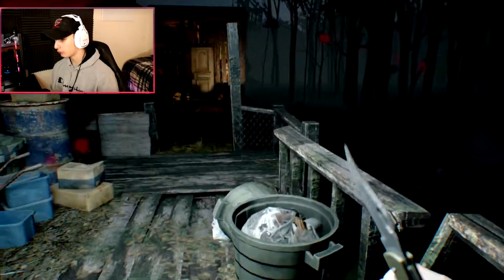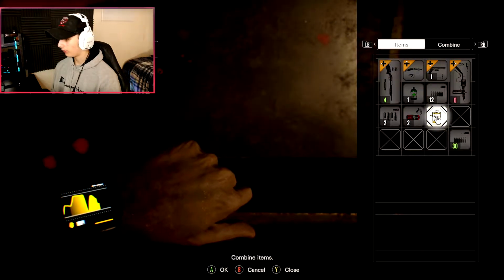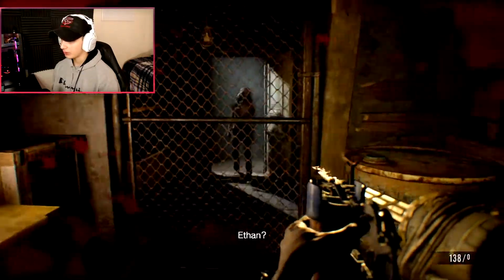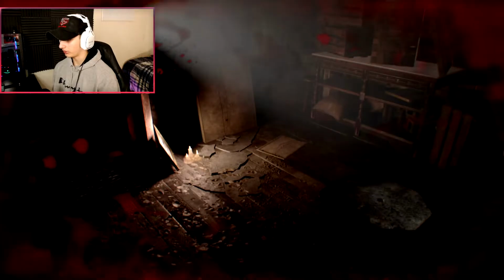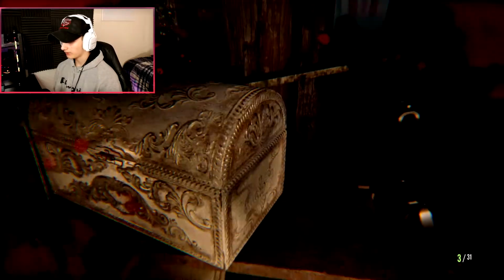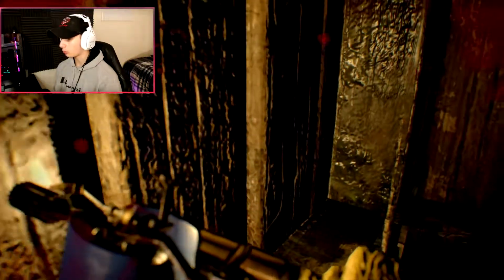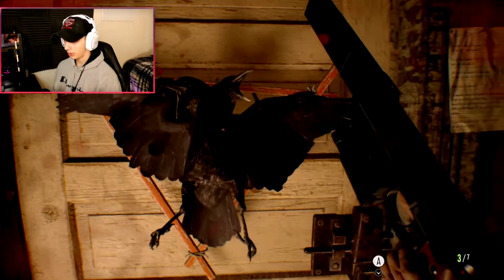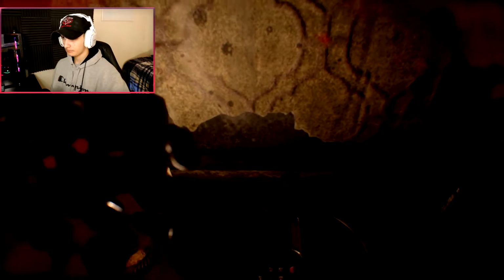THE WORST JUMPSCARE YET, PART 6! (RESIDENT EVIL 7 BIOHAZARD)